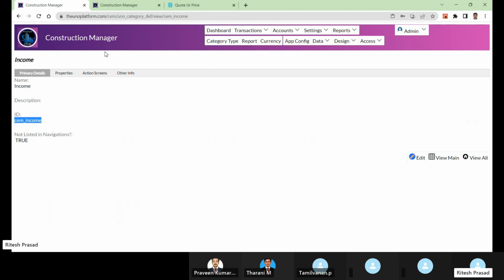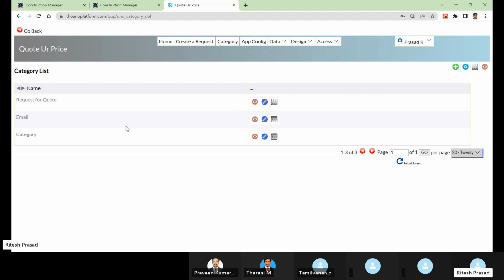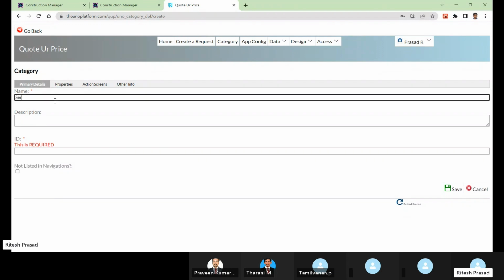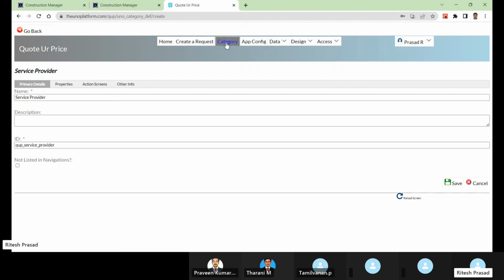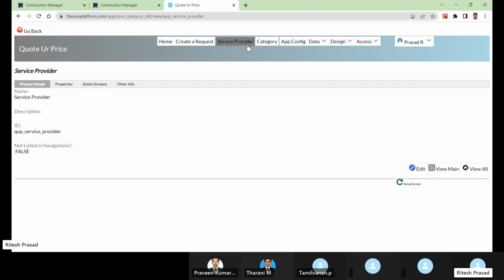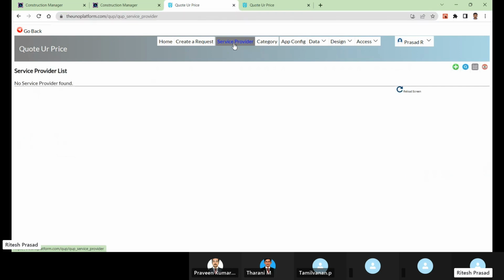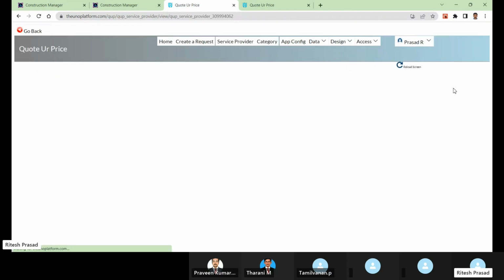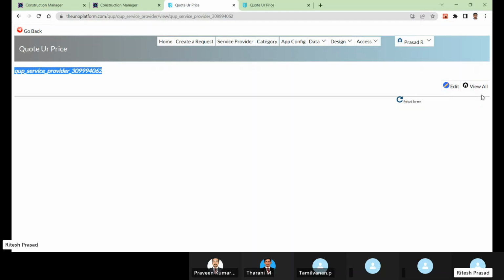The UNO Platform | Define a Business Object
A quick 5-minutes hands-on explanation on "How to add a Business Object Definition" in your application built on The UNO Platform.